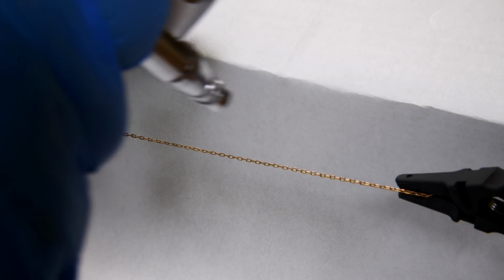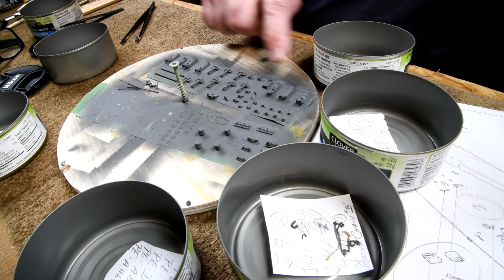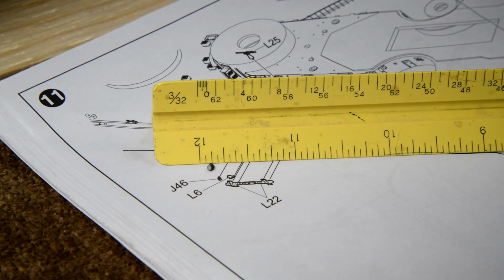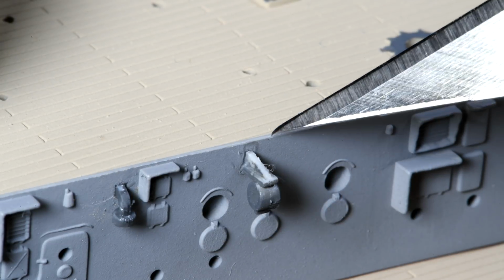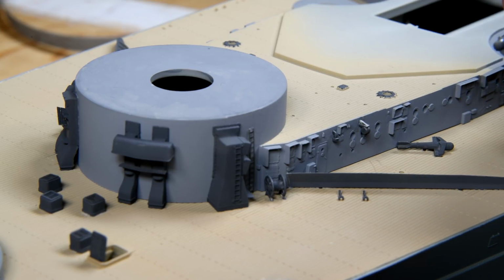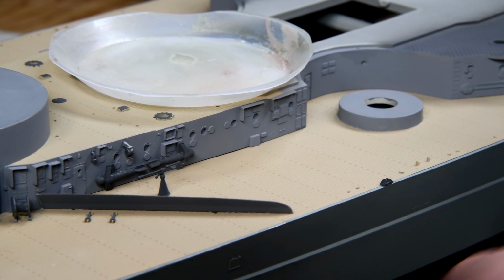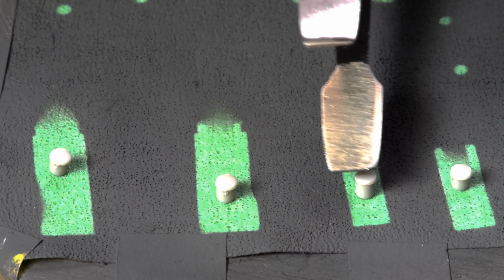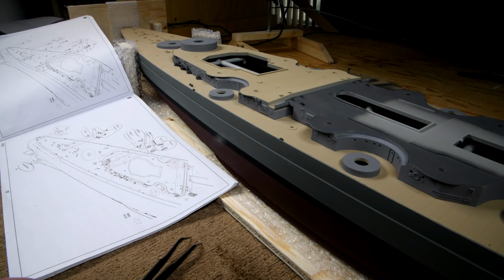The Model Ship - Part 99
I was big into building models years ago. Apparently I’m trying to bring back “the good old days” by building Trumpeter’s 1:200 scale Bismarck kit 03702